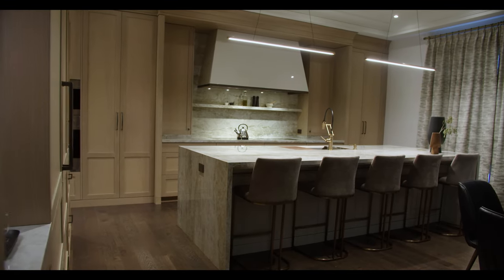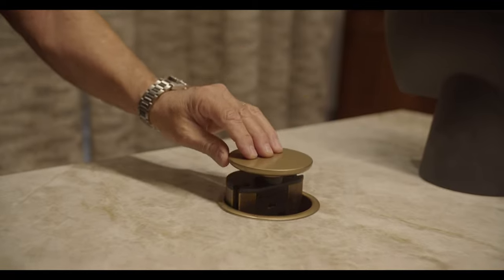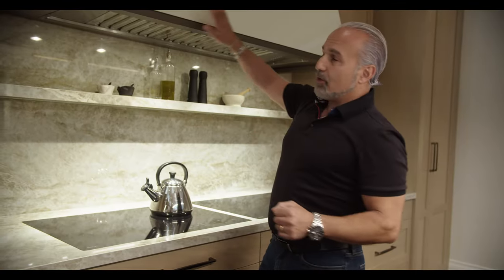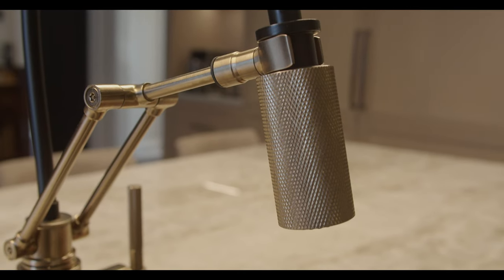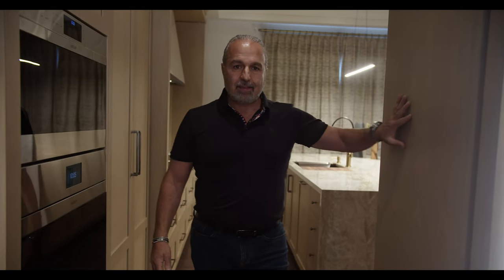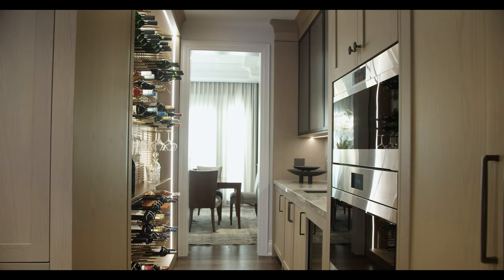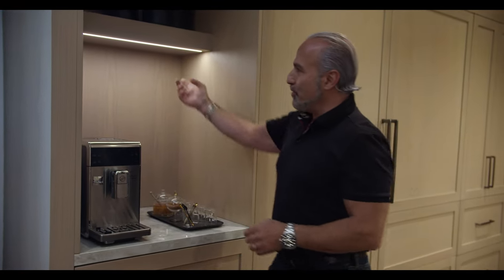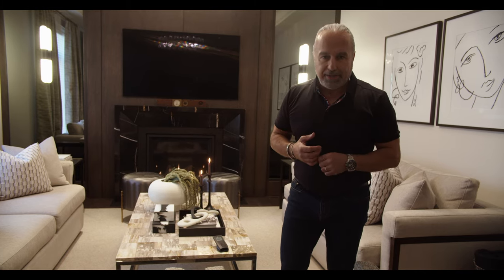bespokeintheburbs // EP. 19 The Reveal - Kitchen + Family Room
Welcome to the The Reveal series of bespokeintheburbs! I am so excited to share with you the Kitchen and Family Room.

If you're just joining us, here's what bespokeintheburbs is all about

Buying a newly-built home sounds like a dream; it's move-in ready, located in a new and exciting community, and a smart investment when purchased preconstruction. Everything about the scenario is ideal...but is it?

These days, new homeowners yearn to be able to customize to reflect who they are. They also want to integrate technology to make the home as efficient as possible. But sometimes it's hard to know where to start. Can you have the value of a subdivision build and a space that is distinctively your own? Design and construction expert, Ramsin Khachi, says yes!

BESPOKE IN THE BURBS is a revolutionary home design series that follows Ramsin and his team as they work with Fernbrook Homes to plan and customize a family home. In each episode, Ramsin reinvents one room in the house using stylish design trends, innovative products, and the latest in tech gadgets. Ramsin believes a home should work for you; it should be efficient, make life less stressful, and make everything more enjoyable. Each episode culminates in a beautiful reveal of each room. Ramsin sets out to ditch the cookie-cutter model of suburbia to show how families can tailor their living spaces to reflect their unique personalities and needs.

I love hearing from you all, so be sure to leave a comment letting me know what you think!